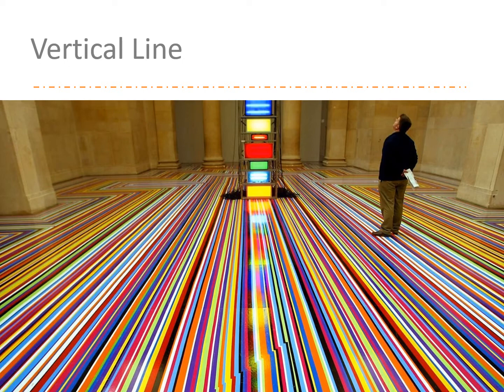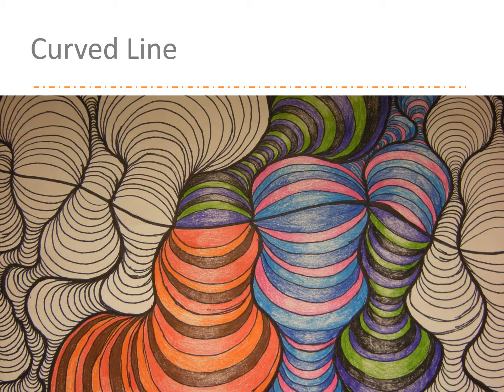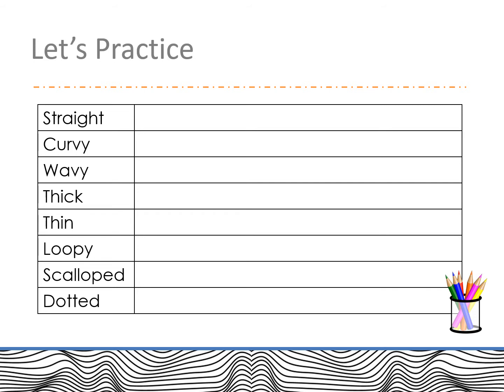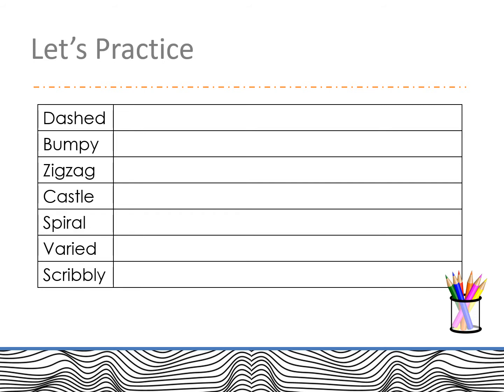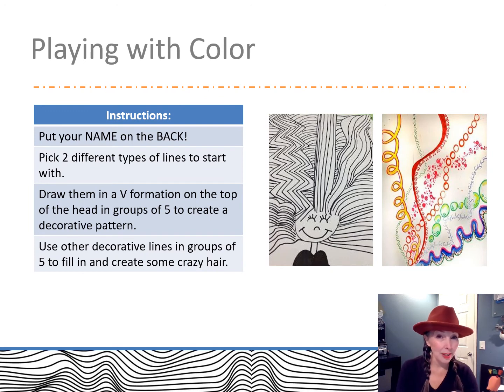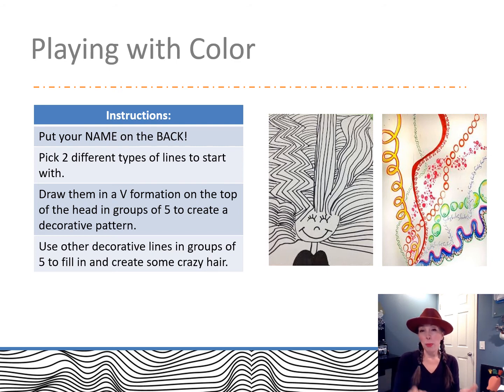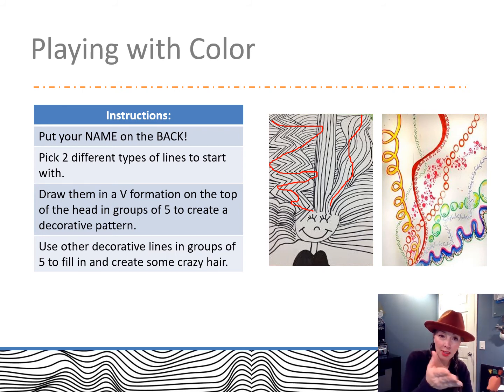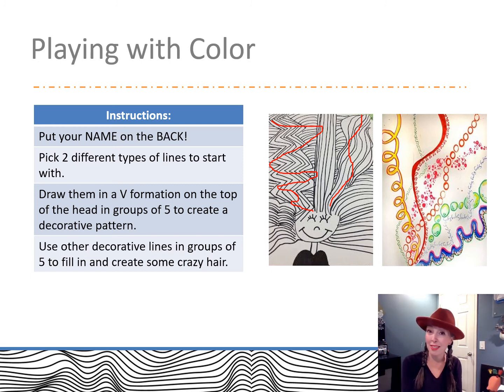GA Elements of Design - Line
Overview of discussion and project.